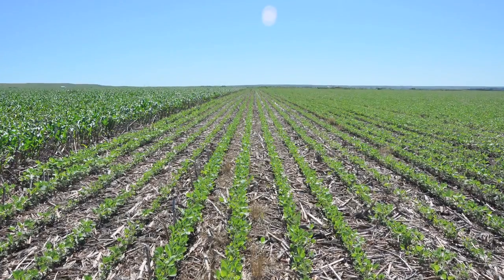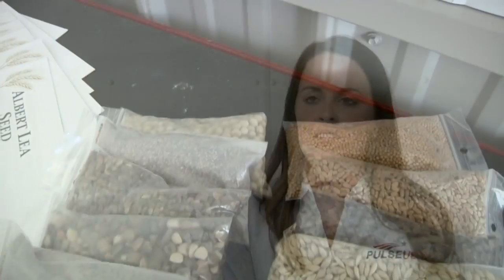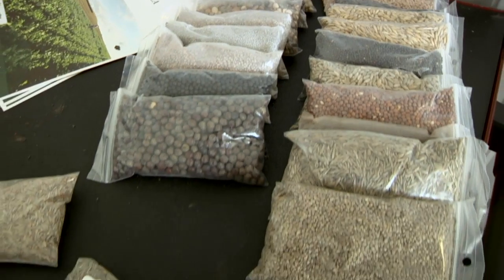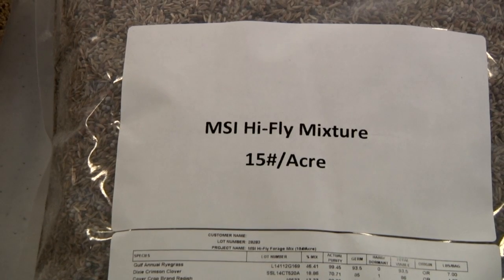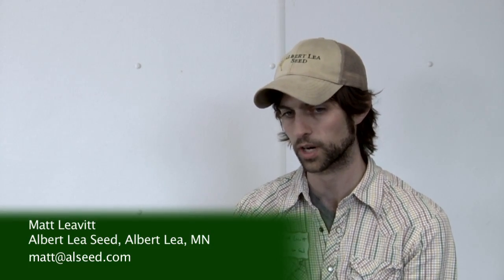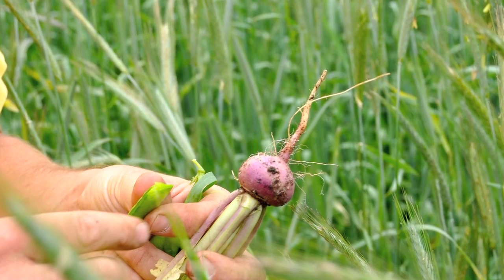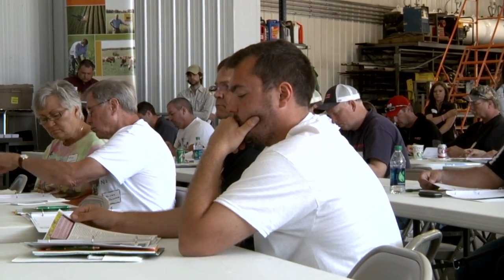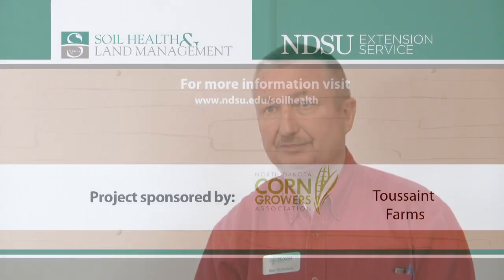Cover Crops 101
Cover crops are a great option to improve soil health. The wet spring of 2014 resulted in many acres that were unable to be planted in this video we focus on how cover crops can be used on prevented plant acres.

The North Dakota Corn Growers